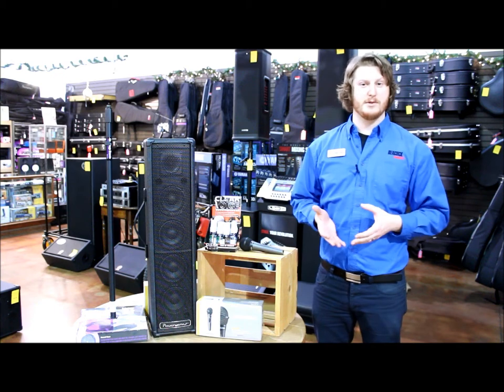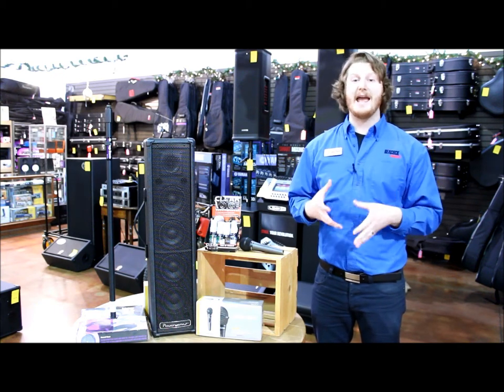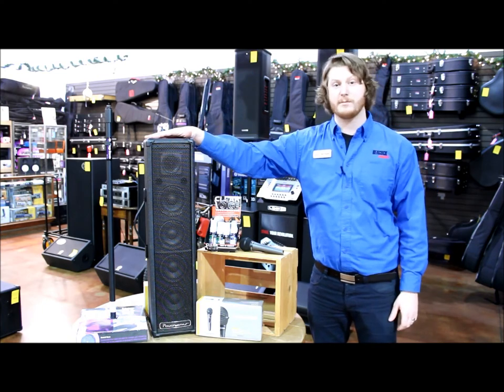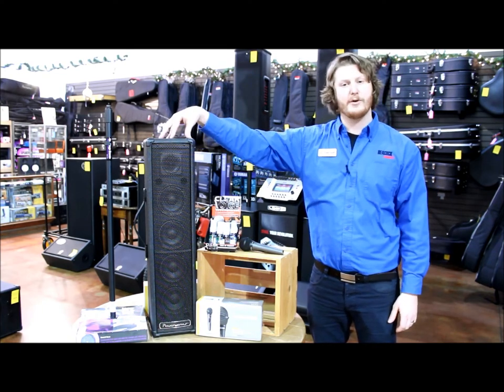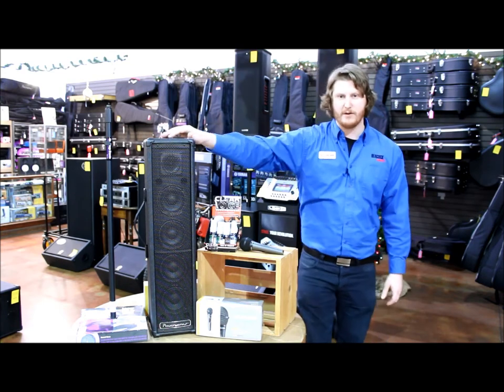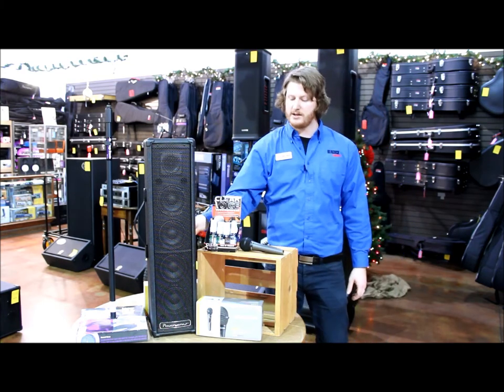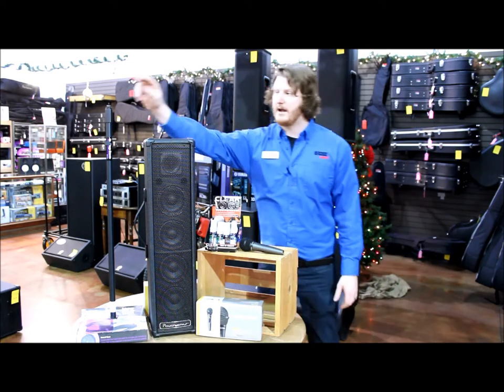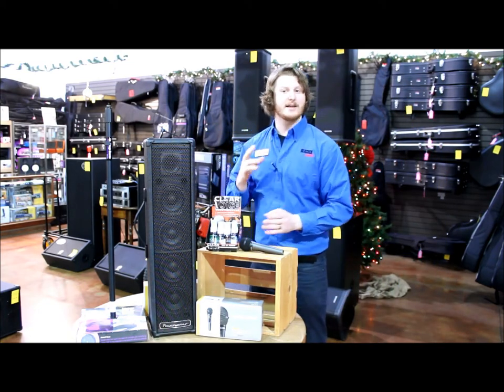PowerWerks P/A System Package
Nathan Hill explains the newest Holiday Package.